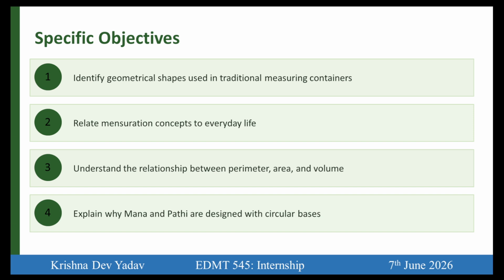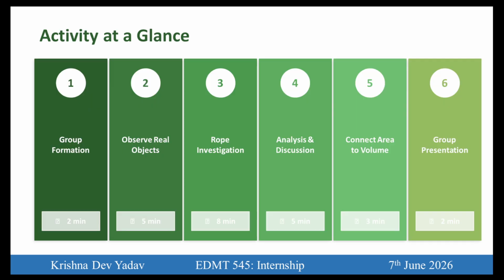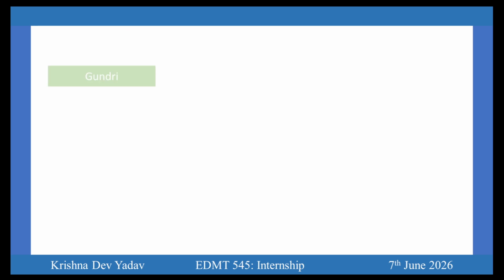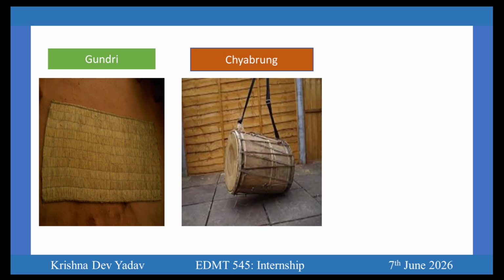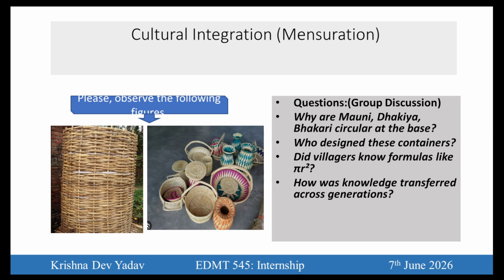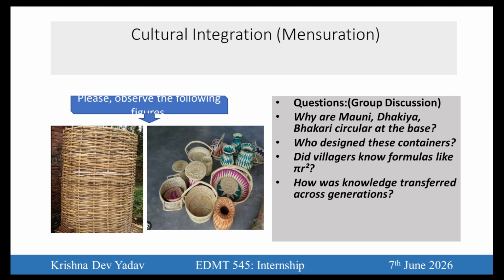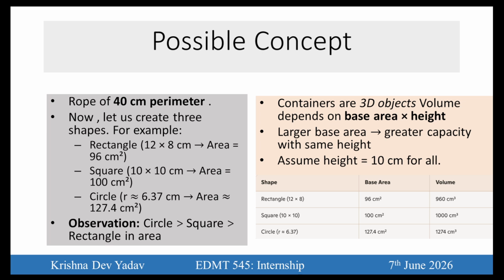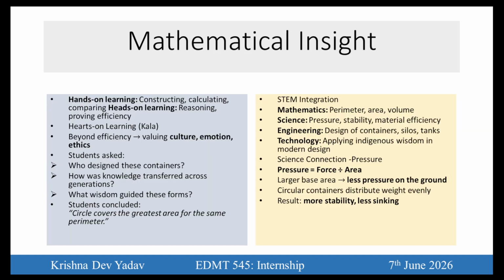Mock Training(Observation Method)